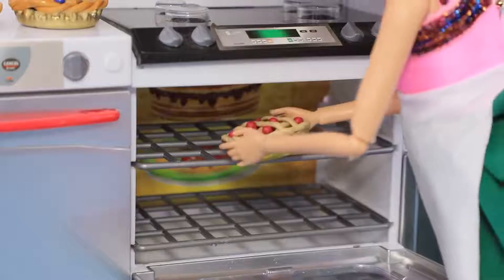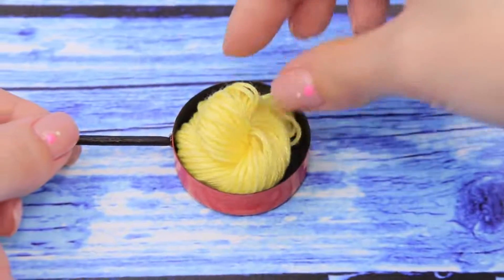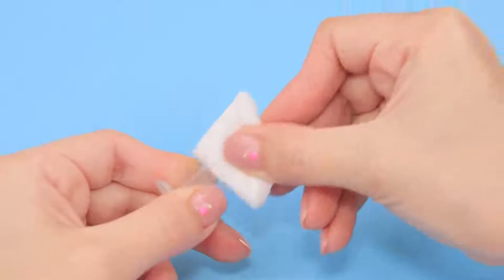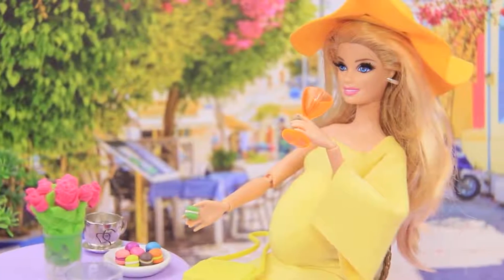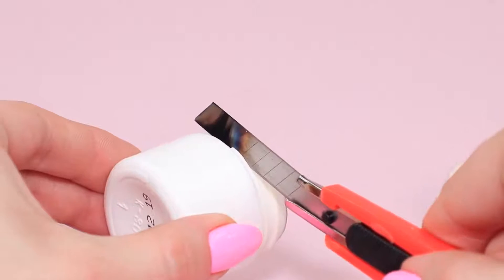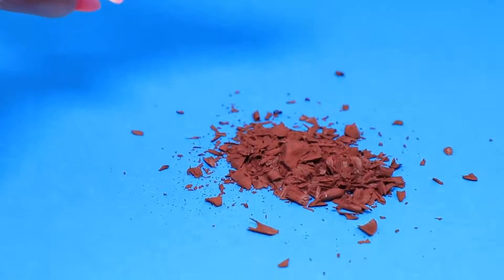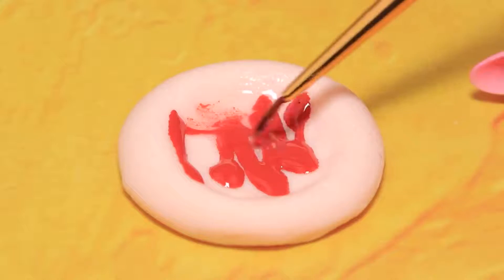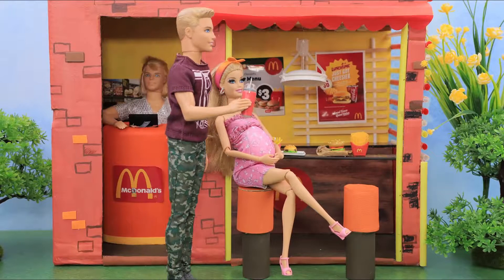16 DIY Miniature Food and Drinks Realistic Hacks and Crafts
Your Barbie doll is pregnant, and she constantly wants something special. Rather, see in our video how to cook unusual doll food.

Supplies and tools:
• tea candle
• wooden stick
• hot glue
• marker
• acrylic paint
• nail polish
• foam paper
• embroidery thread
• eraser
• modelling wax
• metal bottle cap
• modelling tool
• dry pastels
• syringe
• utility knife
• toothpick
• nasal spray cap
• blister pack
• printed Coca-Cola label
• tape
• hot glue stick
• awl
• paper clip
• printed picture of French fries box
• cardboard
• printed Barilla spaghetti label
• spaghetti
• empty paint bottle
• plastic bottle ring
• silicone glue
• paint cup
• printed Skippy peanut butter label
• parchment paper
• light clay
• razor package
• printed chocolate cookie label
• crayon
• sharpener
• printed Lucky charms cereal label
• beads
• foundation tube
• printed Heinz labels
• acrylic nail polish